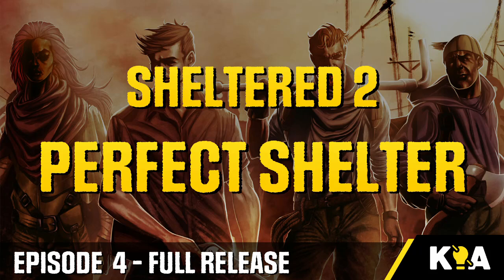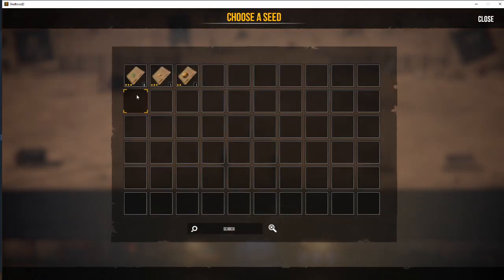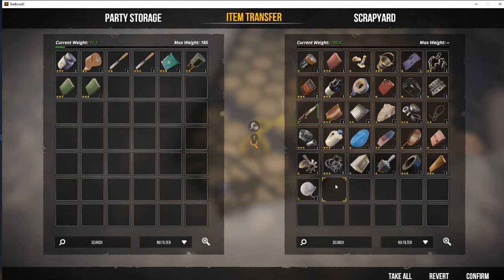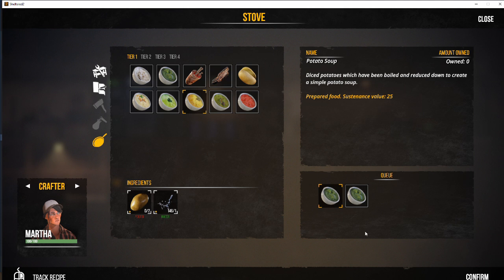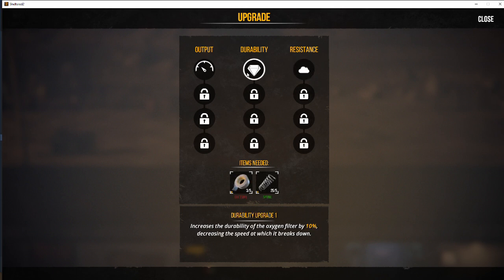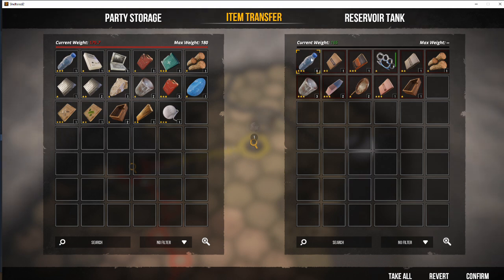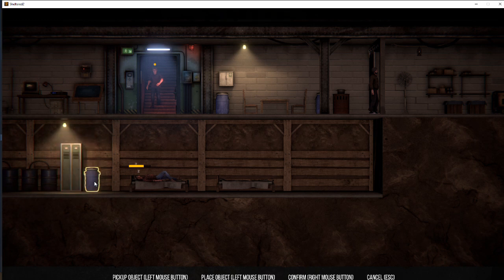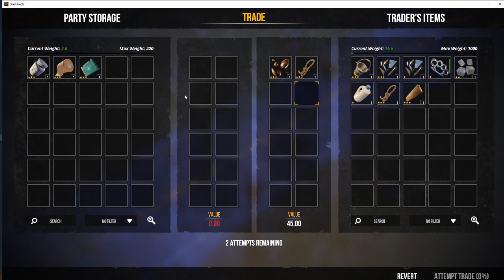Sheltered 2 - Perfect Start - Full Game - Episode 4 - Early game expansion before summer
Welcome to Sheltered 2 Perfect Start Episode 4 where we get another tier 2 bed and do more exploration as well as upgrading things

Building upon the original 2015 fan-favorite, Sheltered 2 brings new challenges and deeper strategic gameplay. You are tasked with creating a leader and building up your faction whilst managing resources and tackling threats both natural and human. Everything from starvation and dehydration to radiation poisoning and enemy raids can prove fatal.

Sheltered 2’s new Factions system is pivotal to a base’s success. Send out expeditions to explore the vast wasteland and forge relationships, or bitter rivalries with other camps. Trade resources to grow and thrive together; or go head-to-head with rivals in an expanded combat system and grow your foothold in the wasteland. Will you ally with or dominate the other factions?